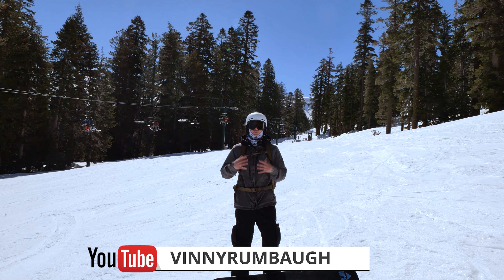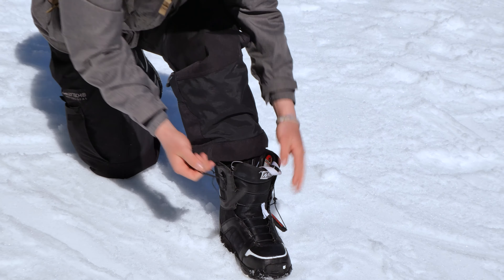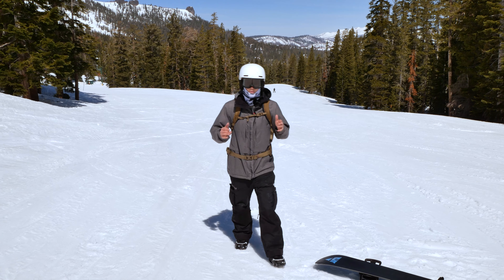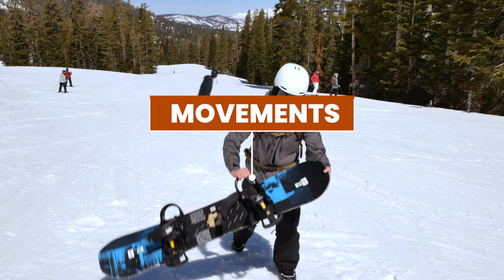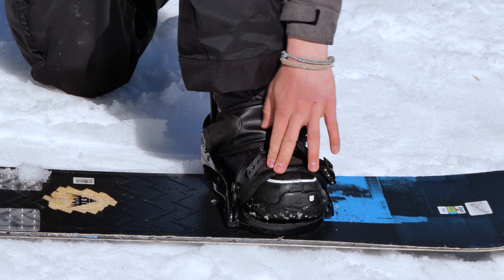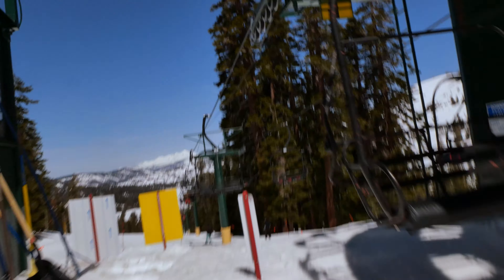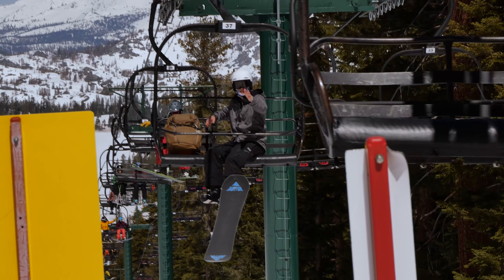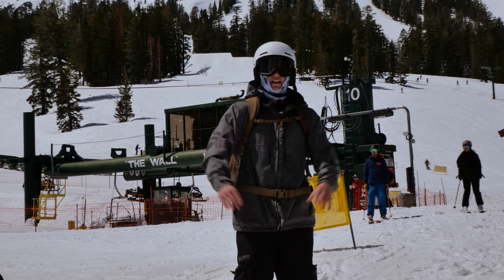How to Snowboard (from an instructor)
FREE beginner snowboard class - Learn the basics, common movements and how to safely get on/off the lift by a certified instructor

This truly is the only video you need to watch day one of snowboarding. Enjoy all the tips/tricks for free, because that's the way it should be.

If you enjoy watching my videos and want to support my future travels, please